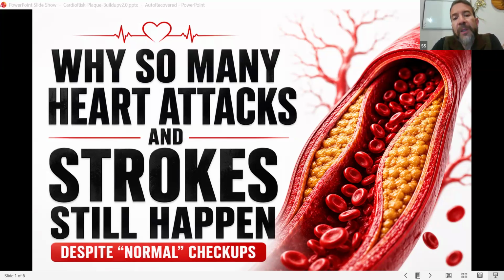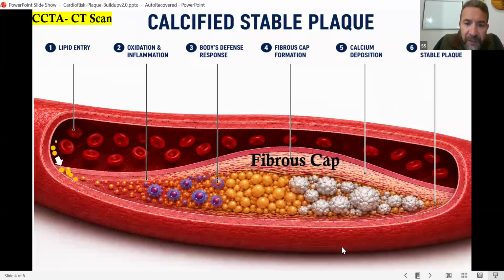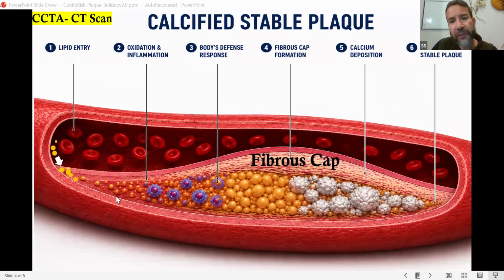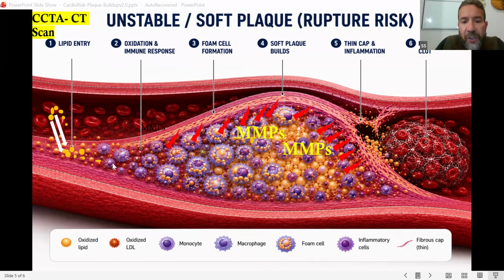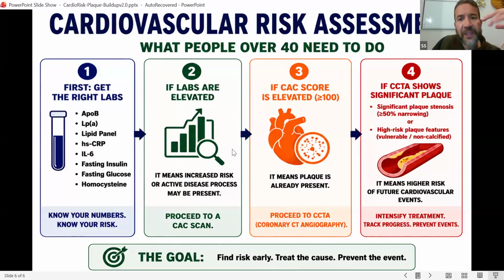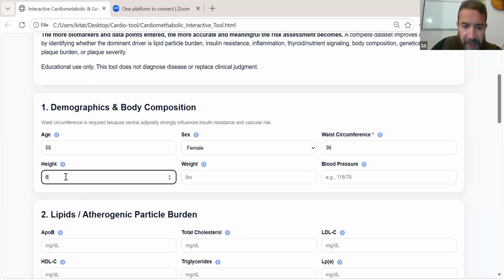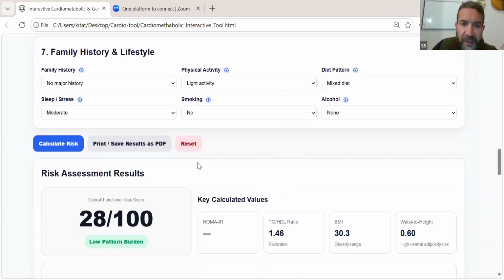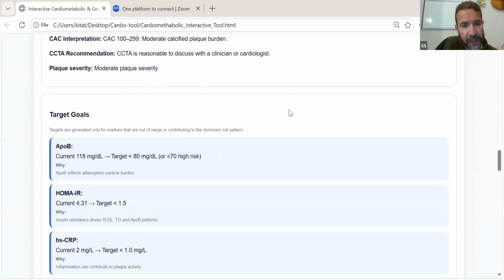How Plaque Forms in the Arteries | Stenosis, Inflammation, CAC vs CCTA, and Heart Attack Risk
In this video, I break down how plaque actually forms inside the arteries and why cardiovascular disease is much more complex than just “high LDL cholesterol.”

I discuss the difference between stable calcified plaque and dangerous soft plaque, how inflammation drives plaque instability, and why many people can appear healthy during routine checkups while hidden cardiovascular disease continues to progress.

In this presentation, I explain:

What stenosis really means
Why athletes are not immune to plaque buildup
The difference between CAC and CCTA scans
How ApoB particles, inflammation, foam cells, and MMP enzymes contribute to plaque rupture
Why plaque type matters just as much as plaque amount

I also introduce a cardiovascular risk assessment platform I developed to help identify what may actually be driving plaque formation before a heart attack or stroke happens.

The goal is simple: detect risk earlier, understand it better, and focus on prevention before disease progresses.